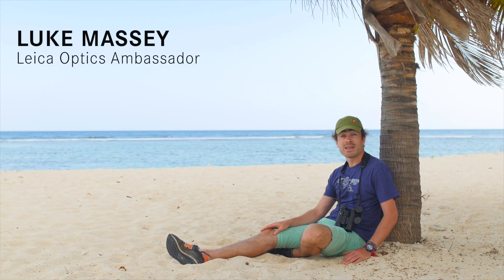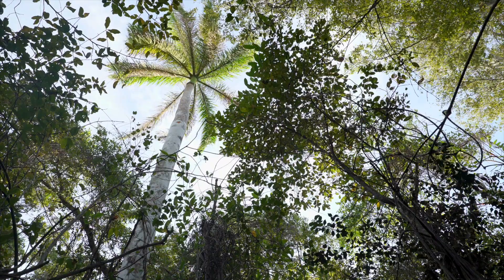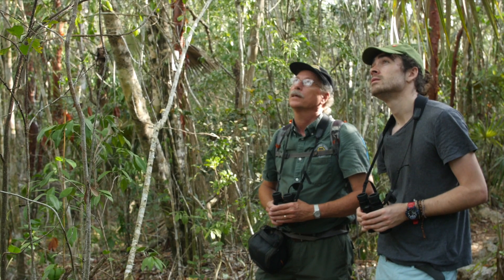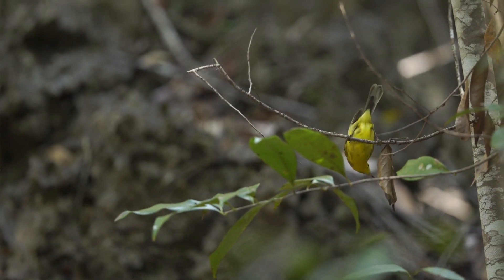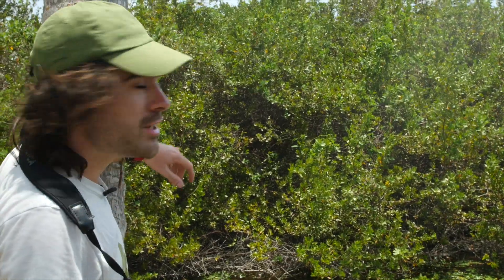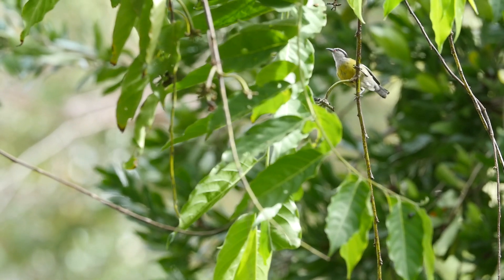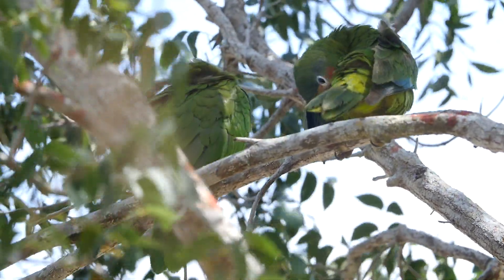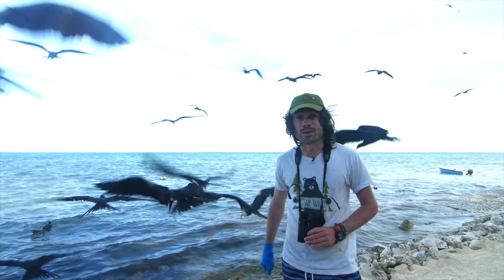Birding in the Cayman Islands (Part I): Grand Cayman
Join Leica Optics Ambassador Luke Massey on his trip to explore the bird life of the Cayman Islands. 246 species of birds are waiting to be watched and explored...